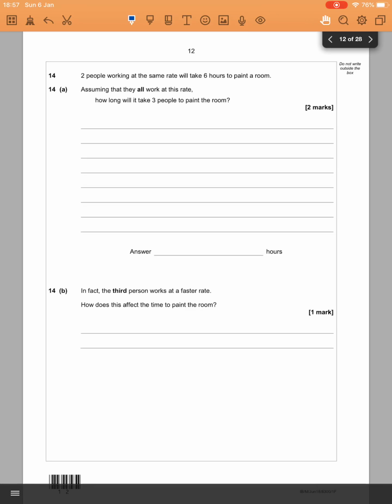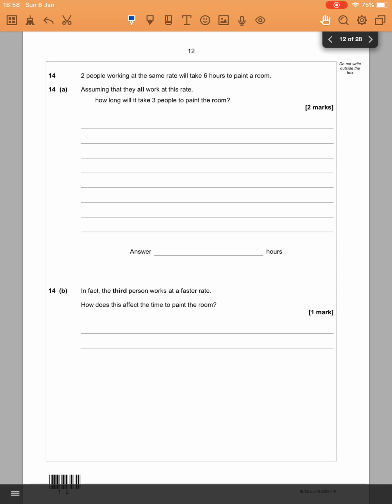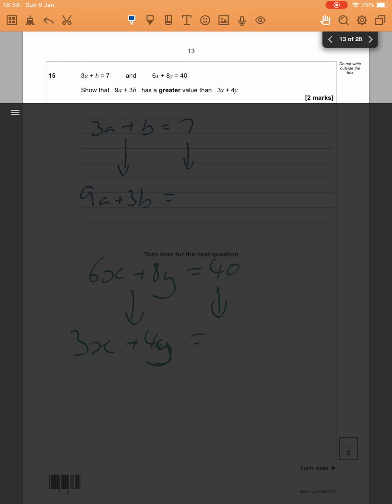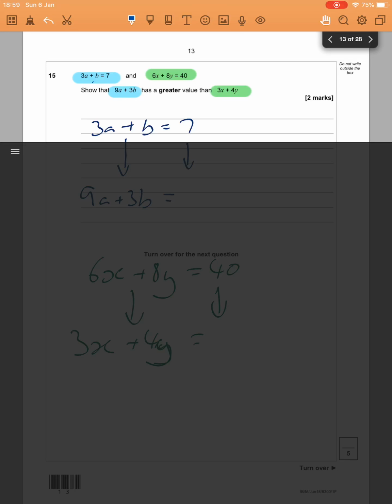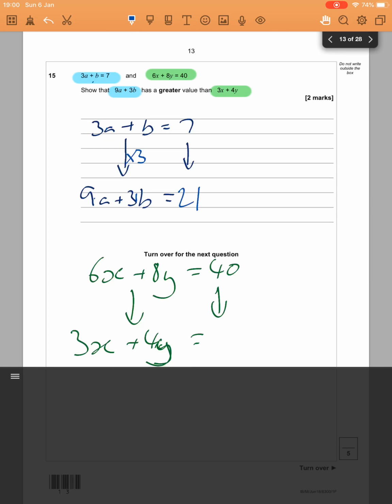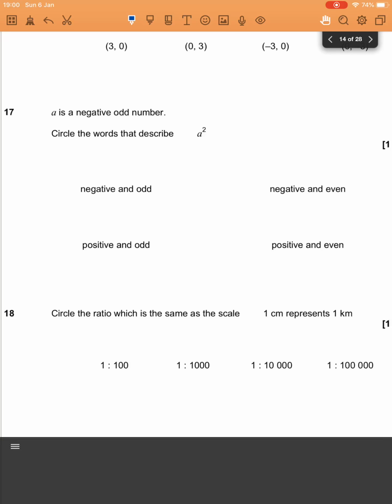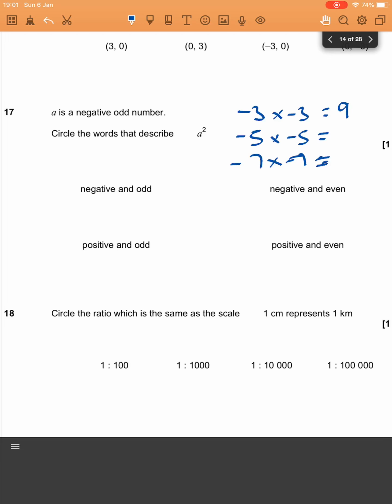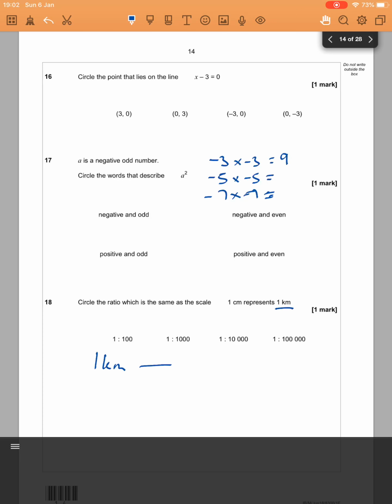AQA Mathematics Foundation Paper 1 June 2018 Qu14-18 Hints